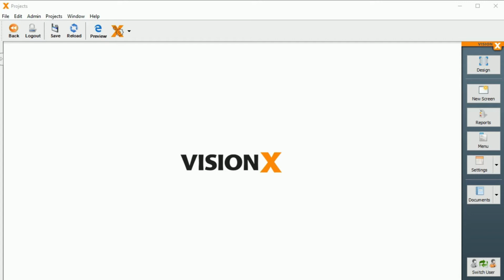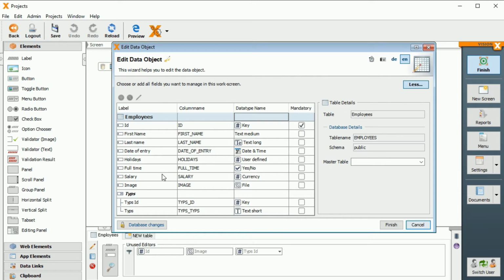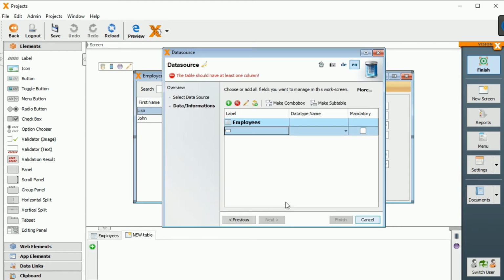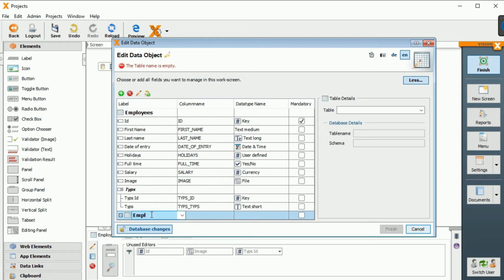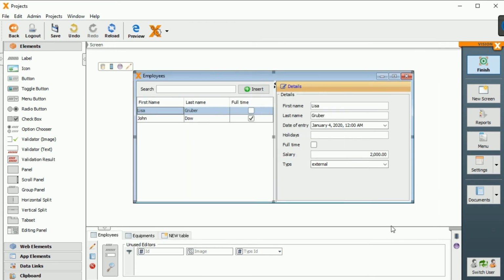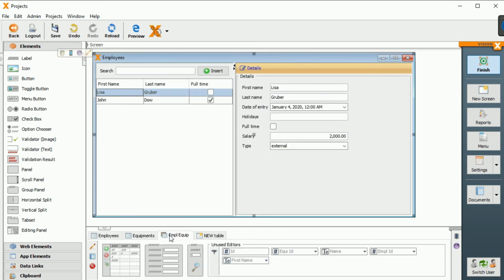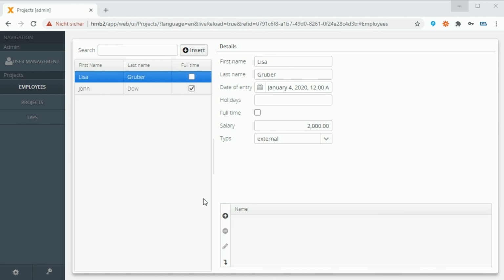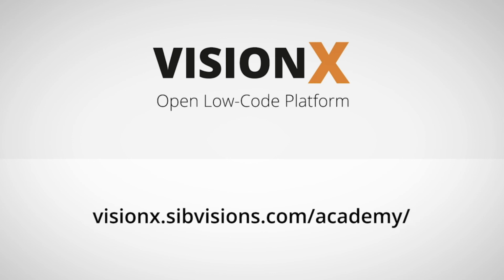Data Model - How To Create An n:m Relationship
VisionX is a low-code platforn that lets you build web, mobile and desktop applications without code. In this tutorial you see how to create an n:m relation